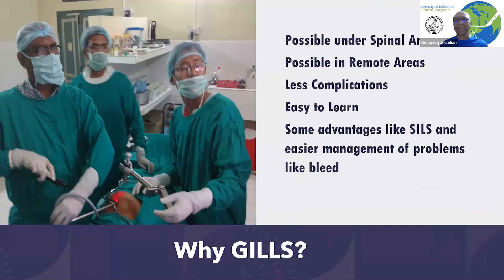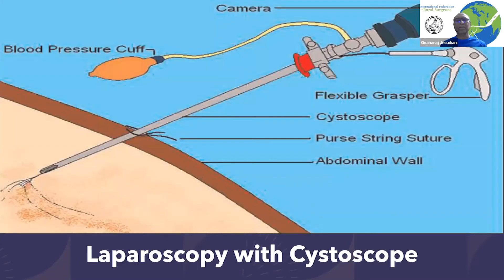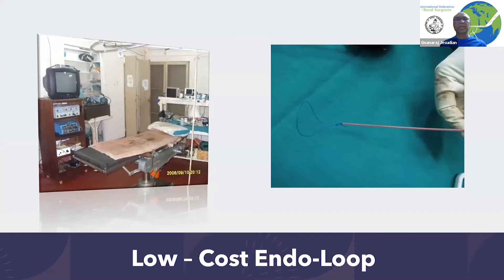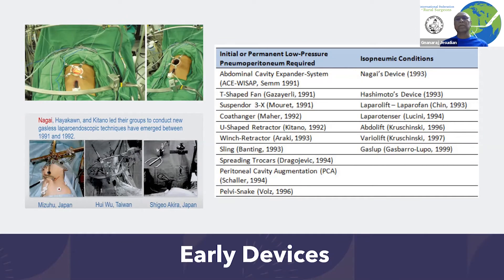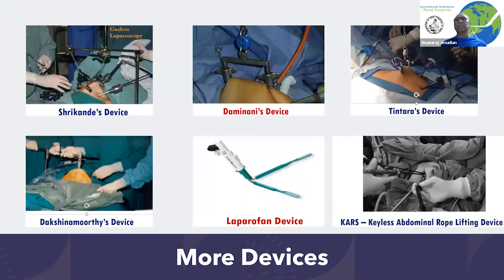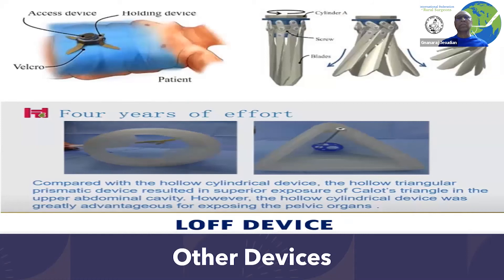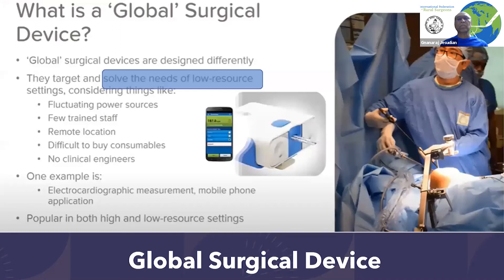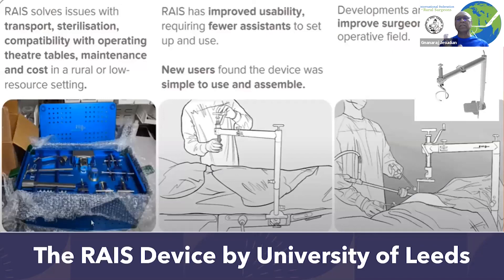34) Evolution of Equipment for Gasless Laparoscopic Surgeries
The Gas Insufflation Less Laparoscopic Surgeries or GILLS has made Laparoscopic surgeries possible in rural and remote areas and also affordable to rural patients. This video discusses how the equipment evolved over time